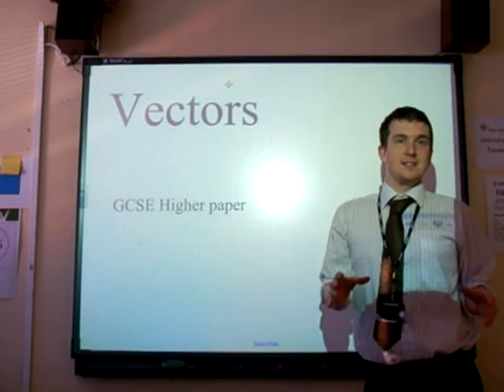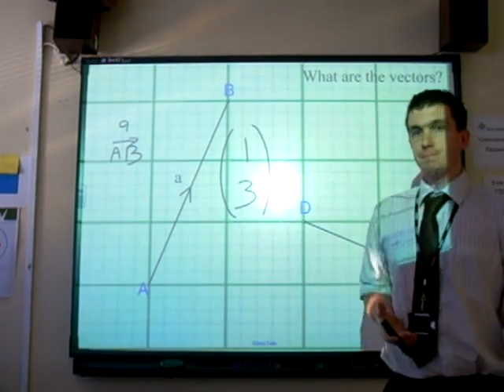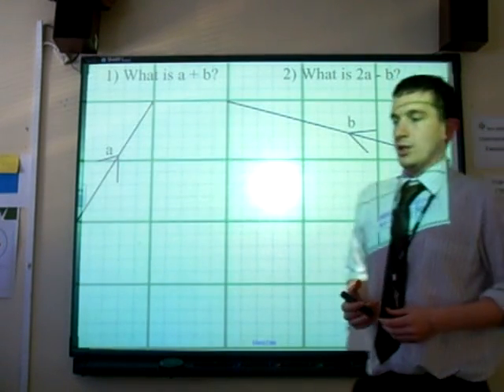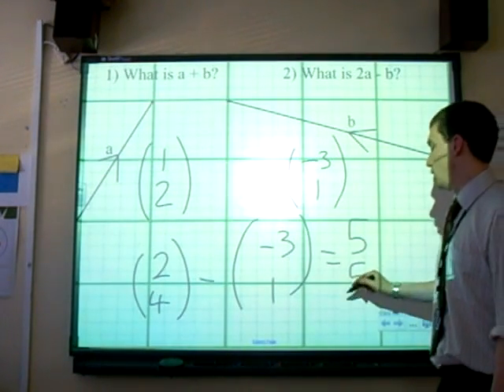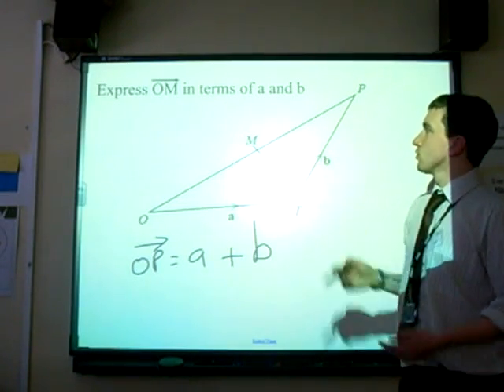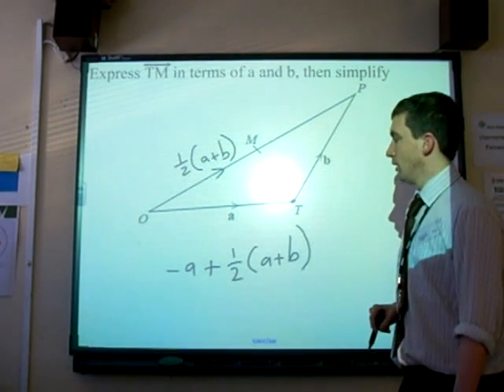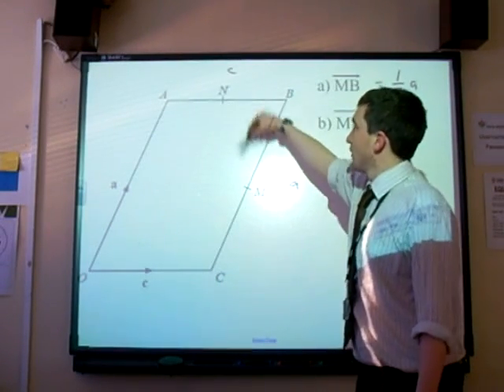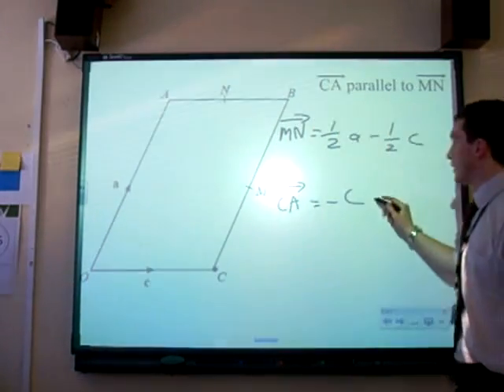Mr Holt Maths - Vectors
Higher GCSE Vectors. Apologies for the Glare in the middle of the screen but no matter what angle I placed the camera it was there. Next time I will work around it. If you would like any more video's on 'how to' maths then please add a comment and i will try to make the video explaining in my way what you need to do.